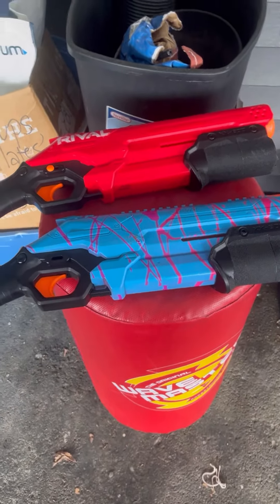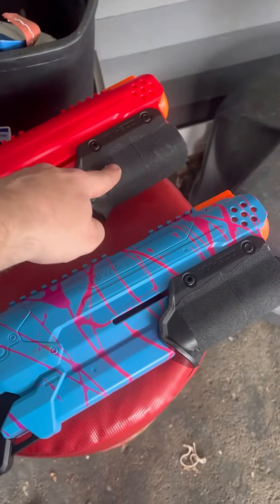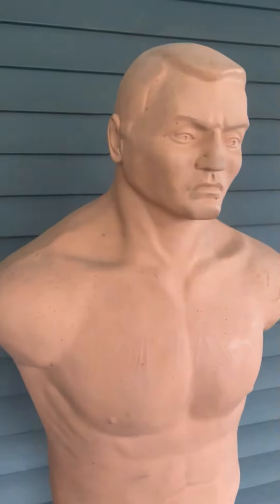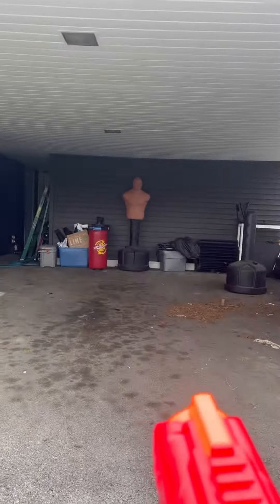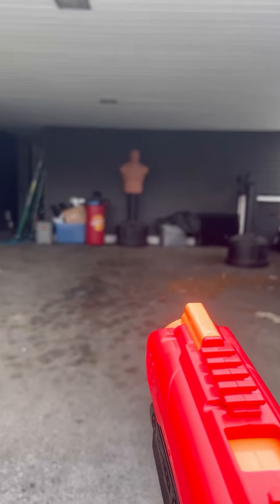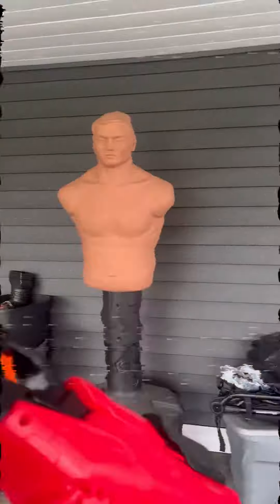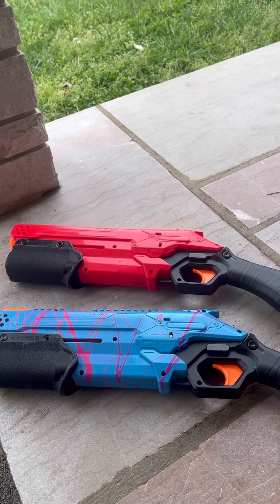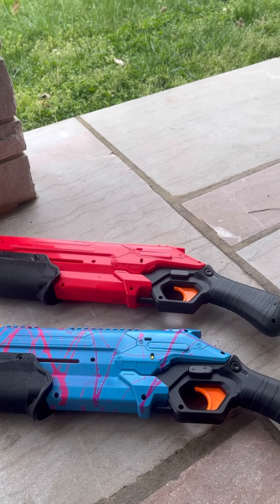Nerf Rival Takedown Versus Nerf Rival Takedown.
These are my two favorite modded guns the red one has a K 25 the blue one has a K 26. I’m doing some range and accuracy test to see which one I like better and I thought I would show it to everyone else￼.￼